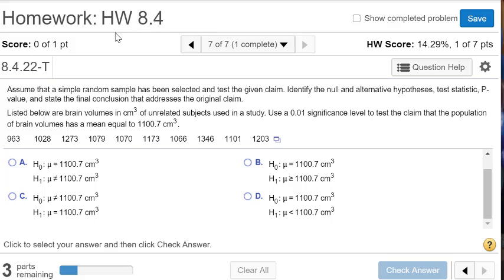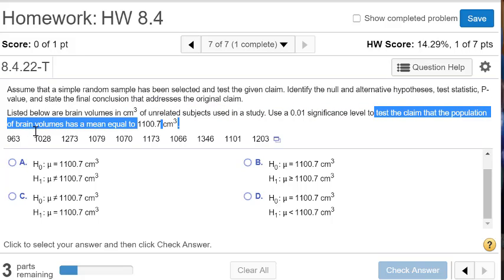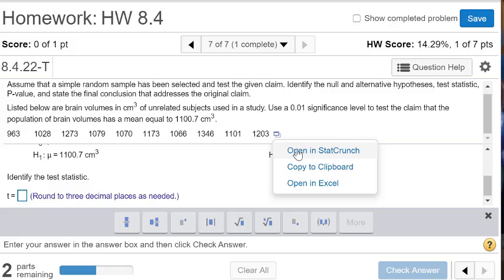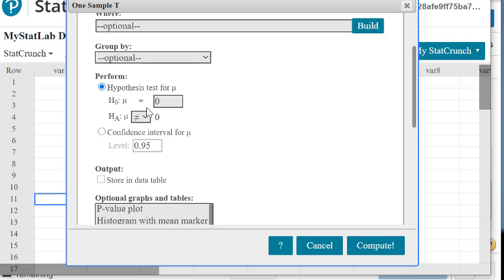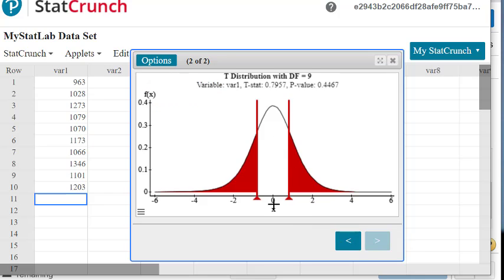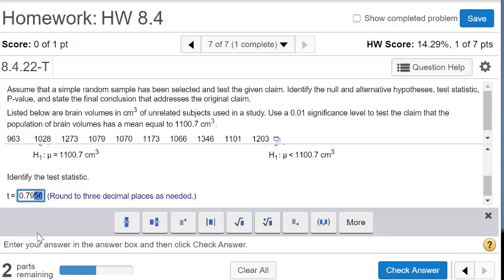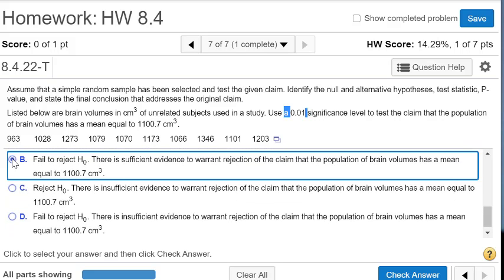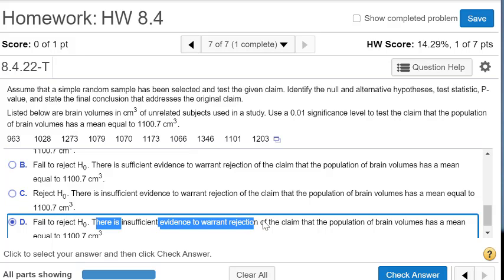m200 hw08 4 22 StCr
Homework Examples
Section 8.4, Problem #22
StatCrunch
Ray Lapuz
Cañada College